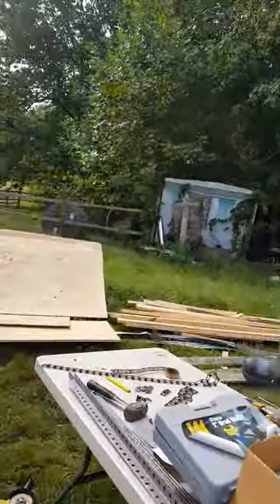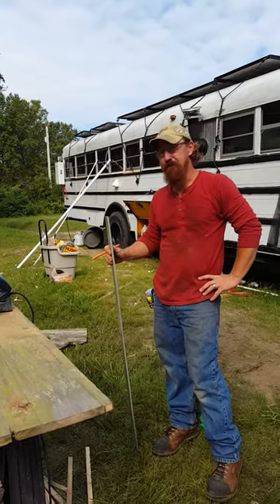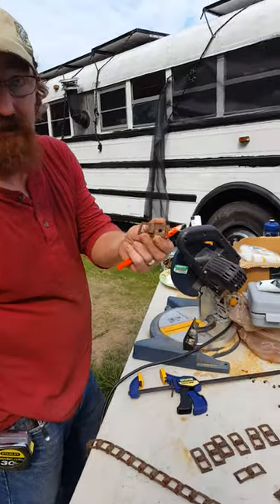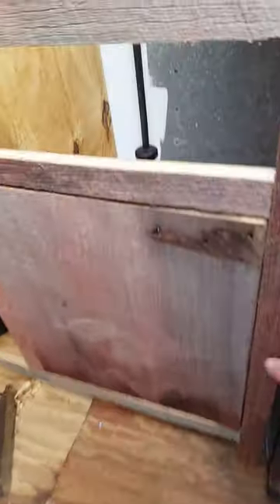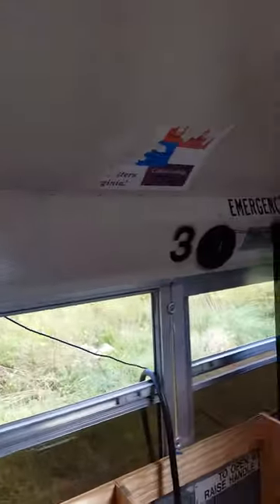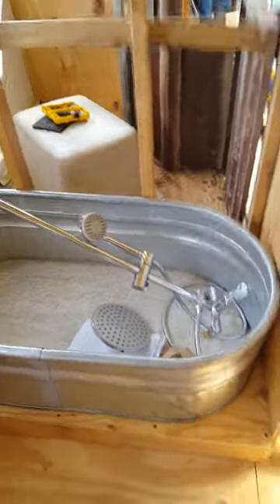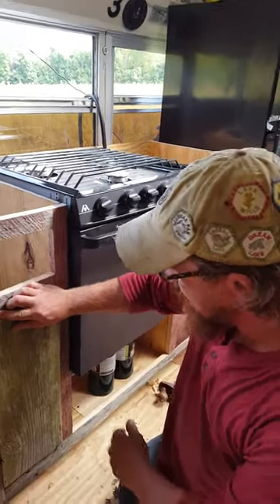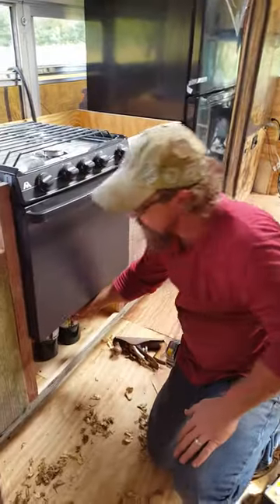Kitchen and bathroom build with the owner of the calypso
This video explains the kitchen cabinetry and how we devised authentic antique hinges for our cabinet hardware!